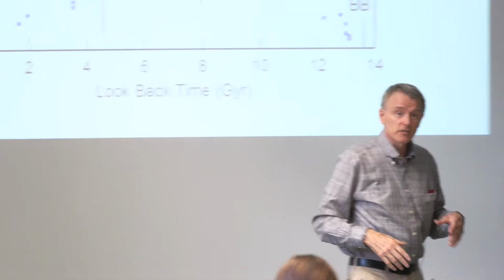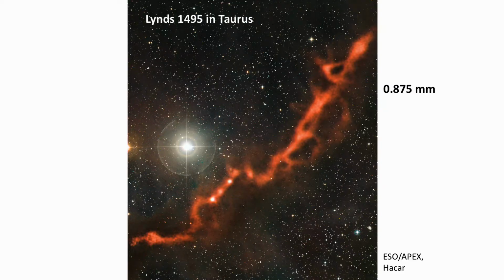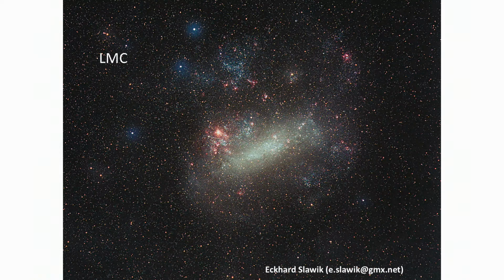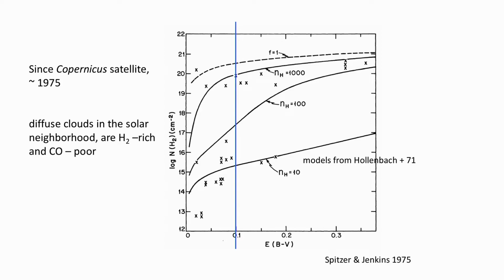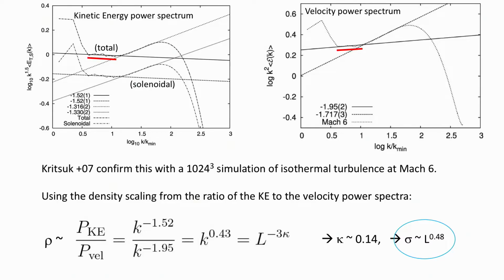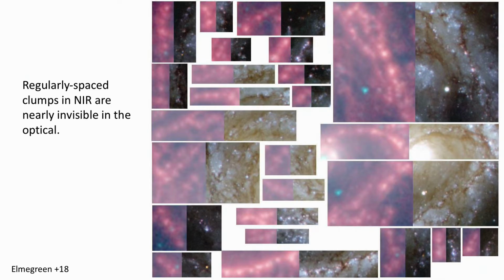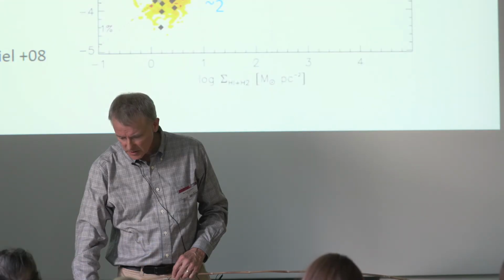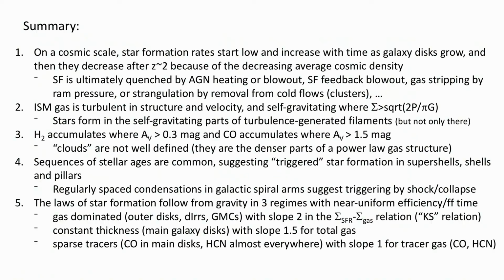ISM AND STAR FORMATION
Bruce Elmegreen - IAU Vienna, Austria, Summer school on the formation and evolution of Stars and Planets, the Early Solar System, and the Emergence of Life.